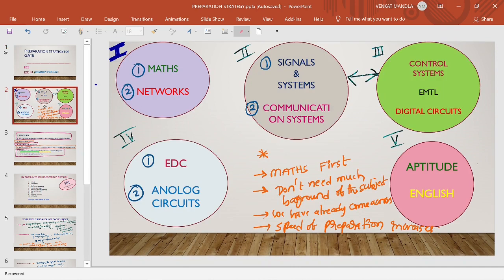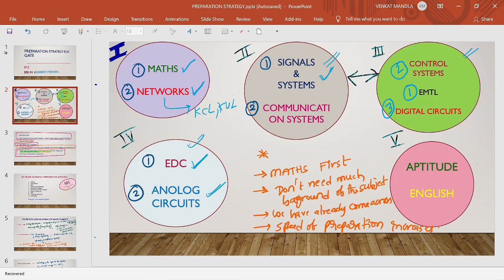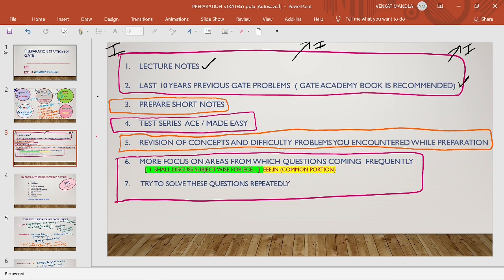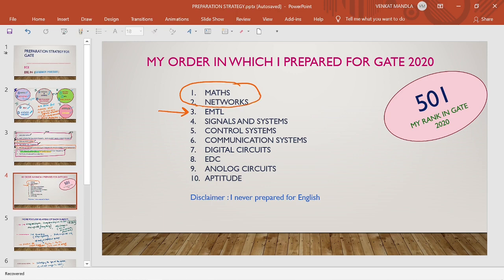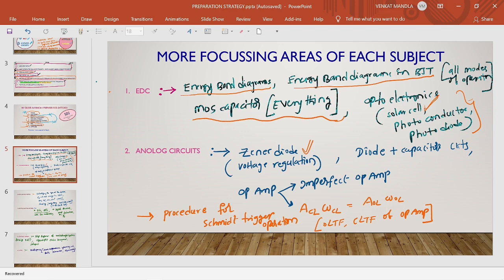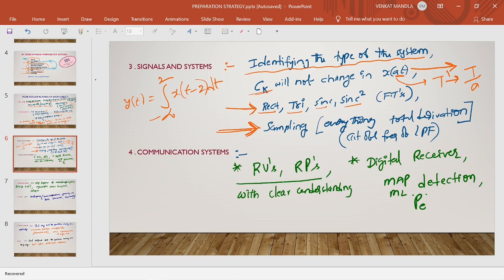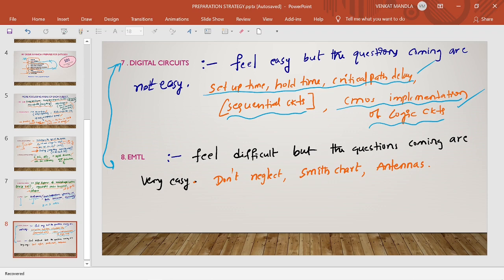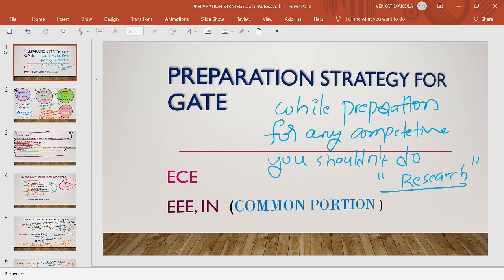PREPARATION STRATEGY FOR GATE ECE, EEE,IN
This video is exclusively for ECE. For EEE AND IN guys you can watch for common portion of you and ECE